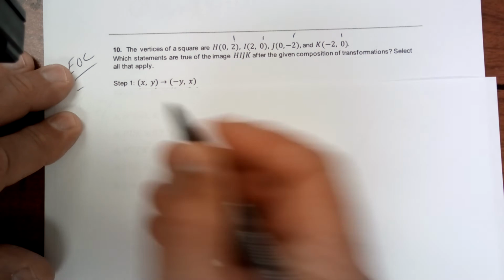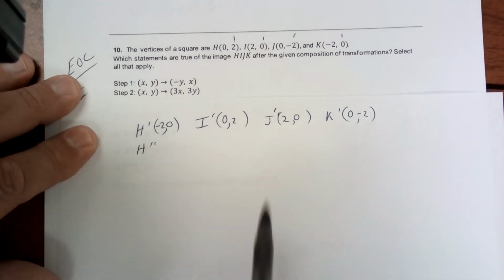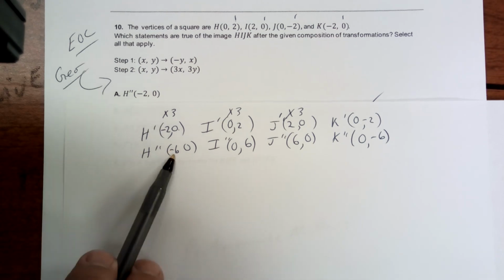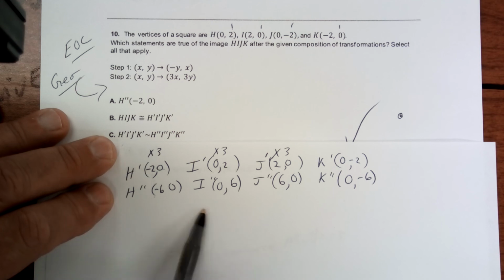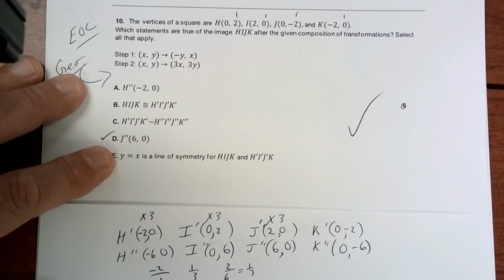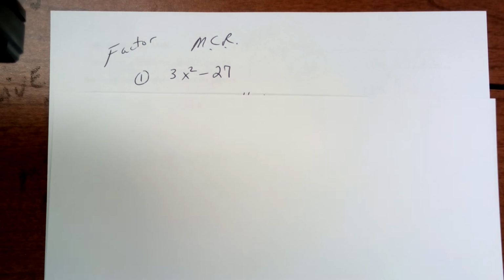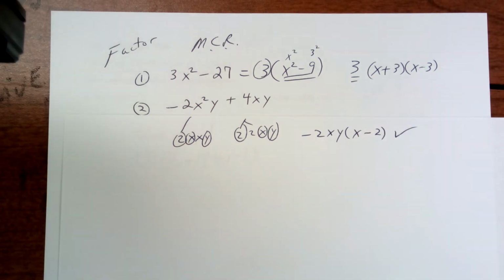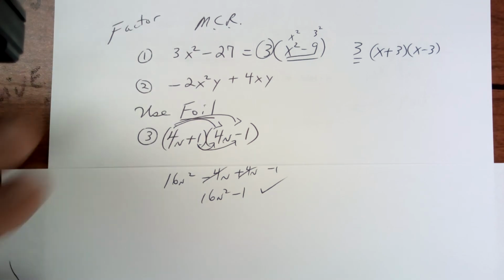3-4-22 geo. Performance Matters mcr foil diff of 2 squares wsD